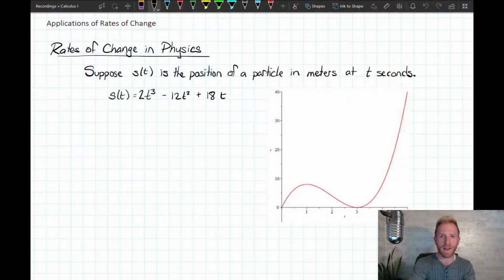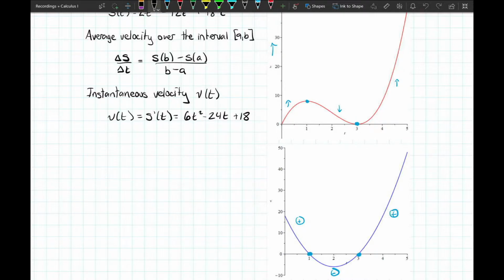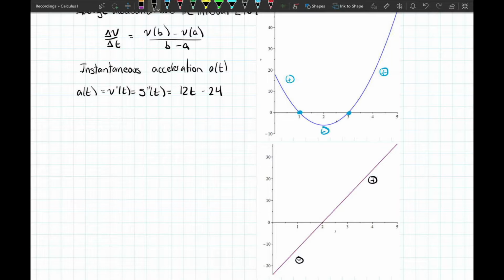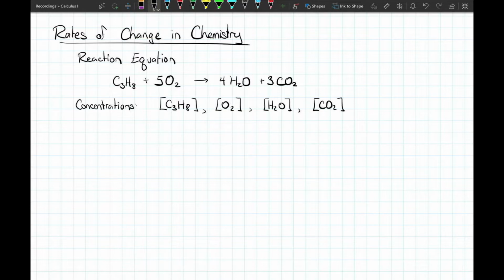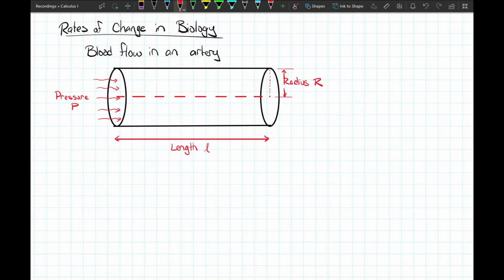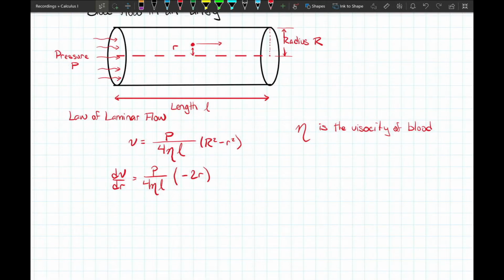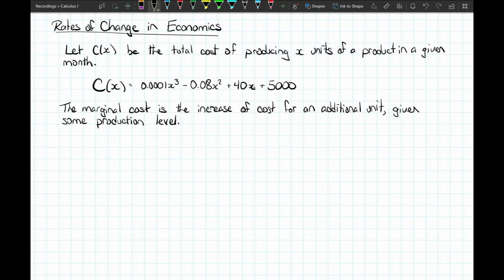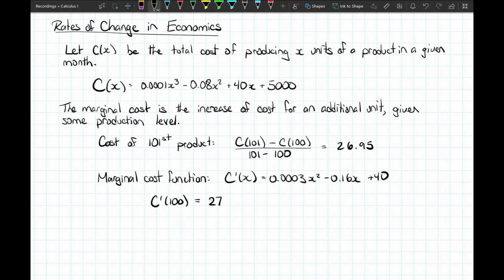Applications of Rates of Change